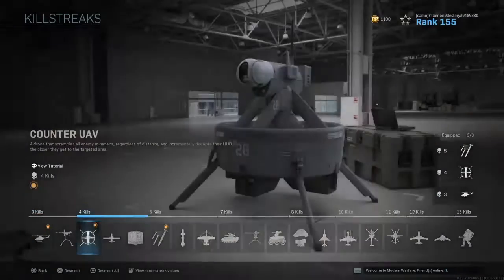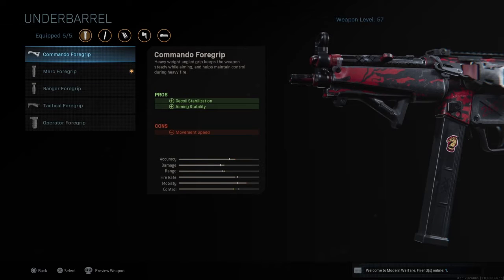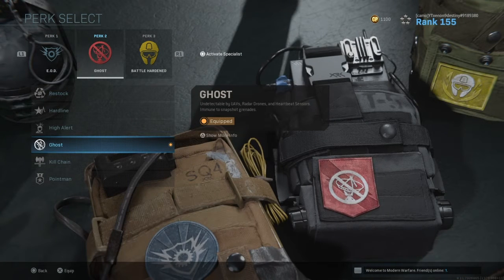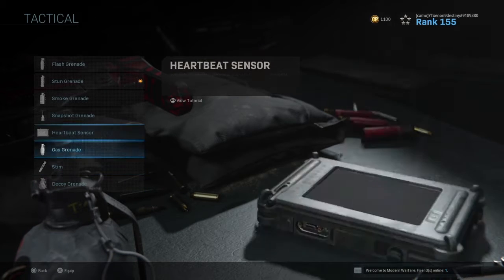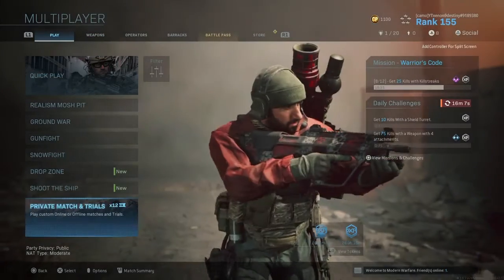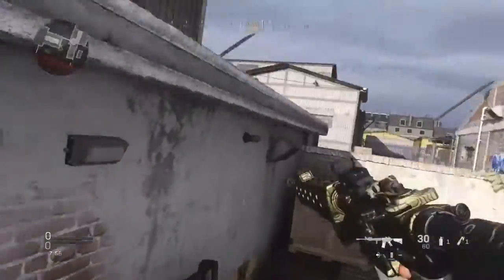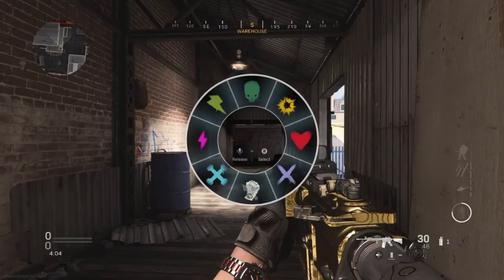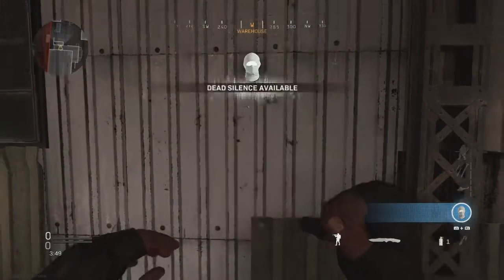My top tips and class for new modern warfare players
This is for all the Christmas noobs out there